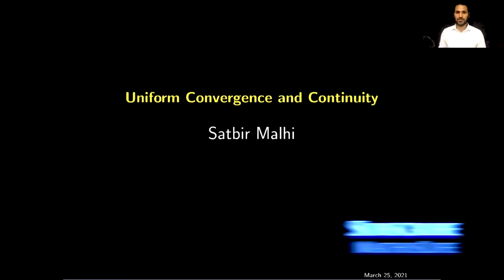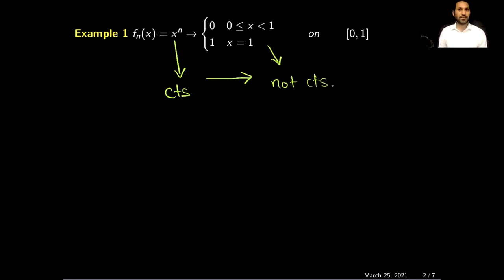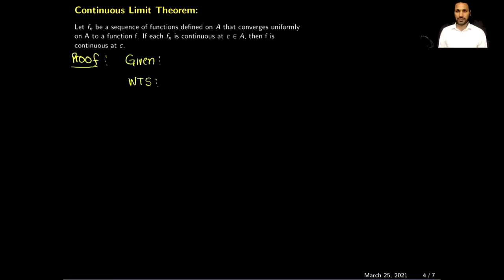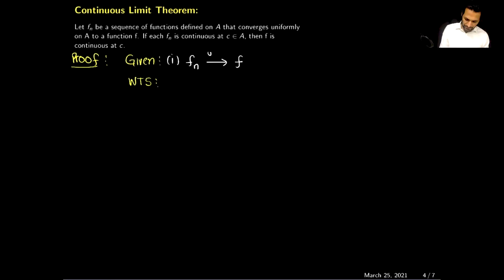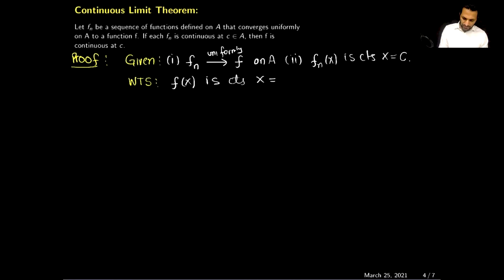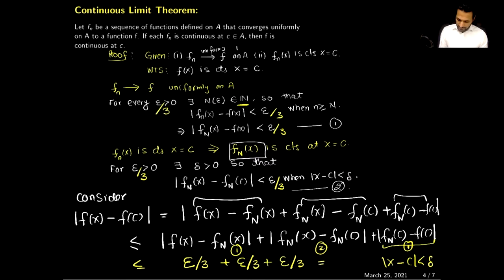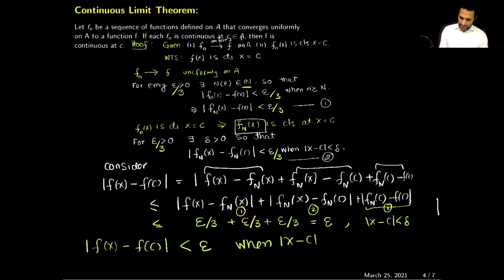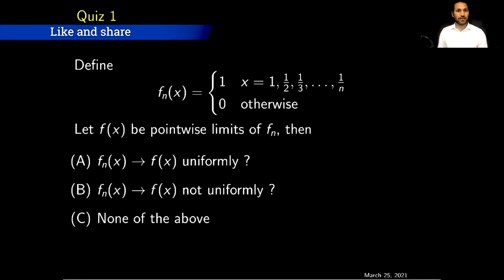Real Analysis: Uniform Convergence and Continuity of the Limit Function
[(1)] Theorem: The uniform convergence implies the continuity of the limit function
[(2)] Quiz